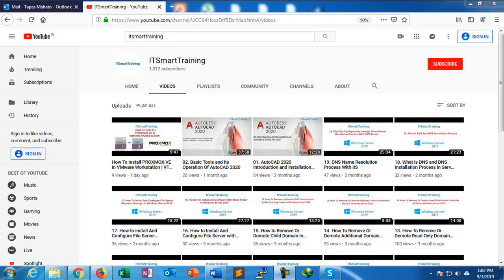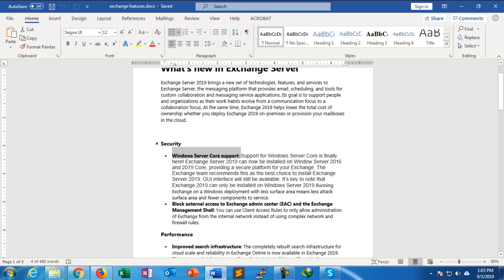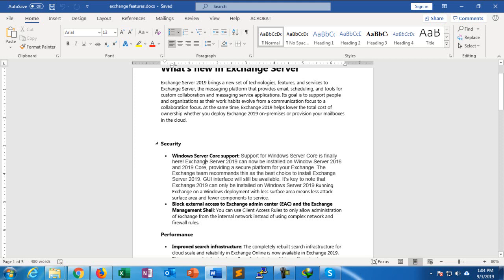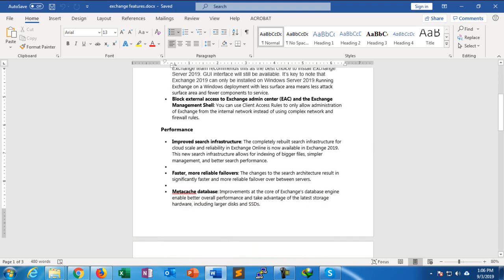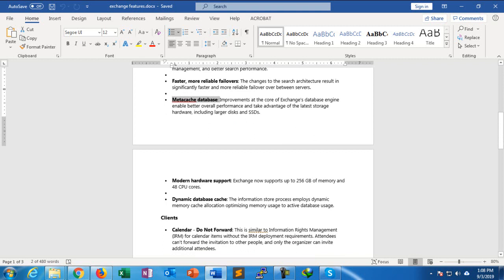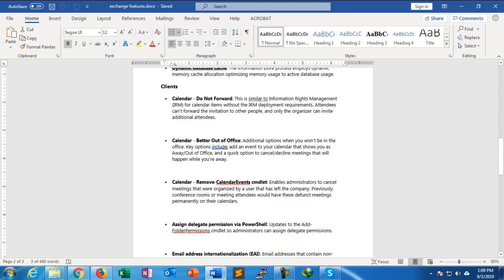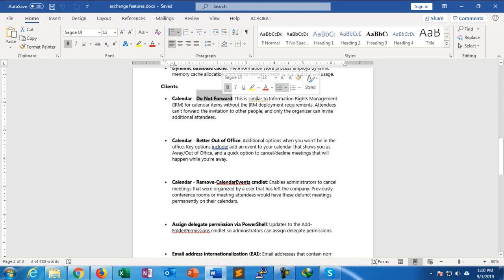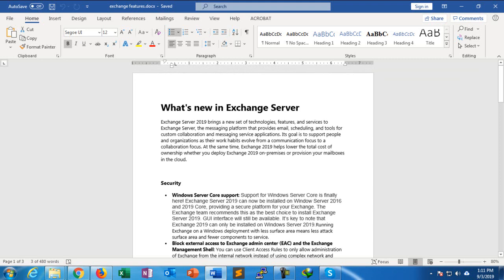01. Microsoft Exchange Server 2019 Introduction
Microsoft Exchange Server 2019 Introduction